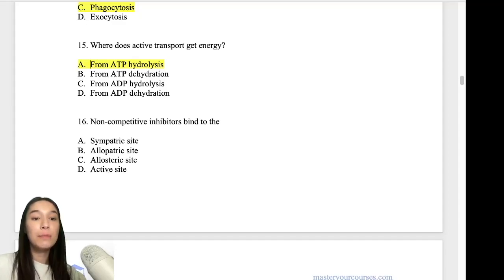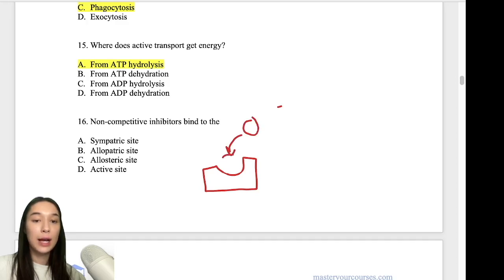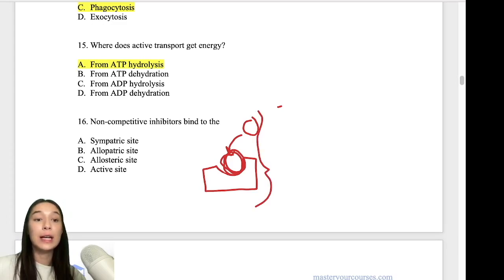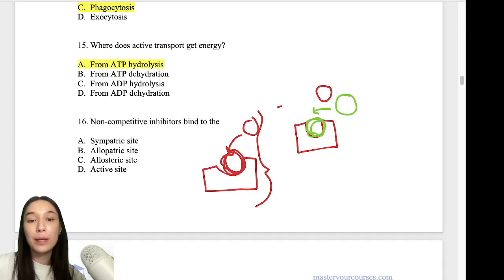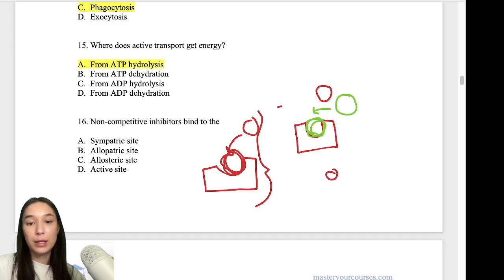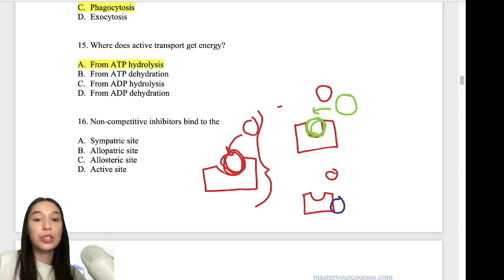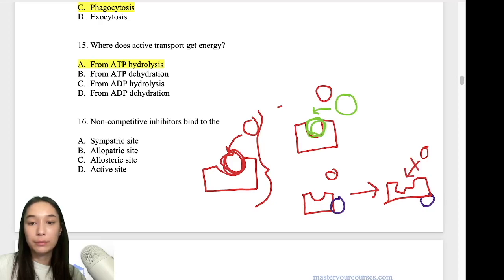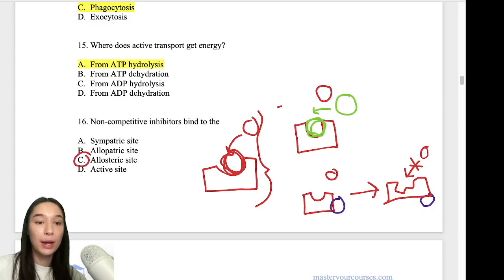AP Biology Daily Challenge # 15